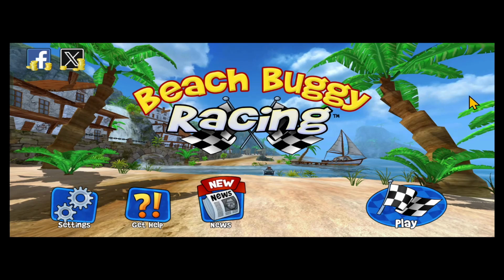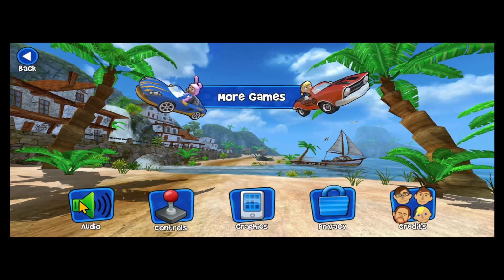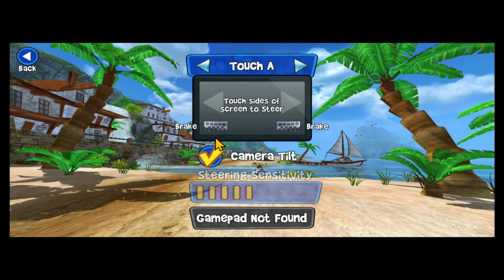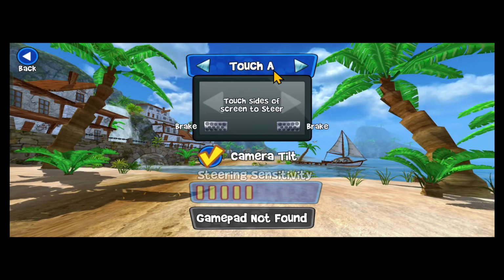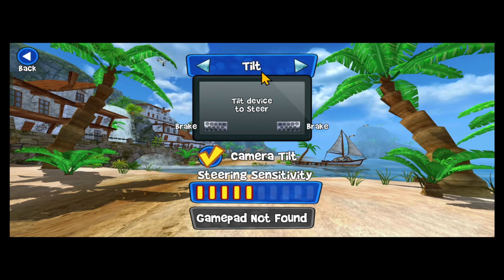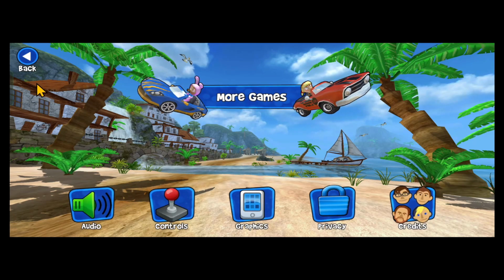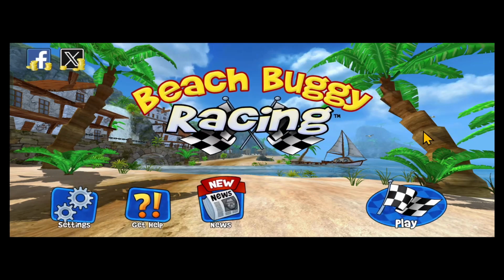How to Change Control Type on Beach Buggy Racing (2025 Guide)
Want to switch up your control style in Beach Buggy Racing?
This quick tutorial will show you how to change your control type for better gameplay and comfort on your device.